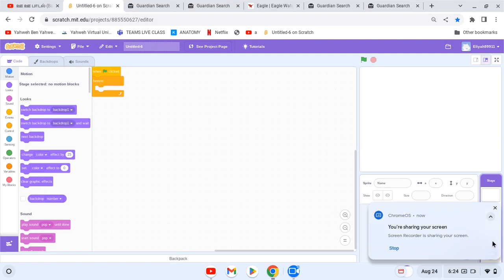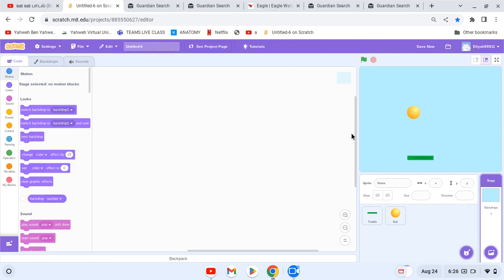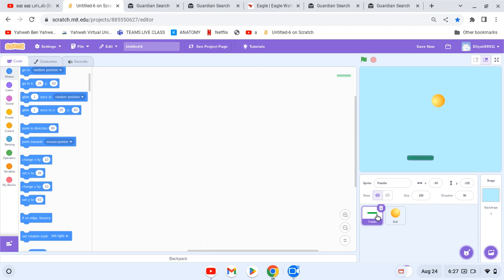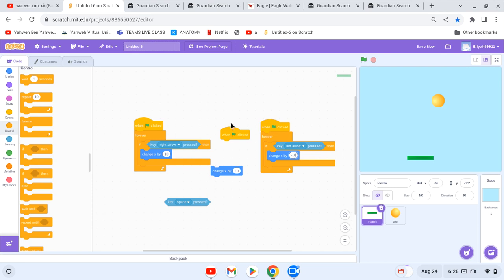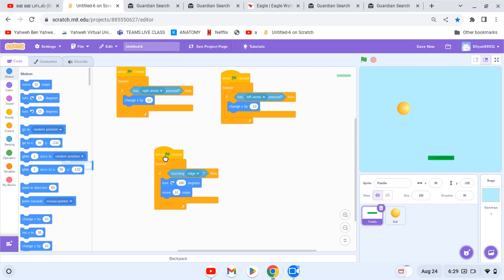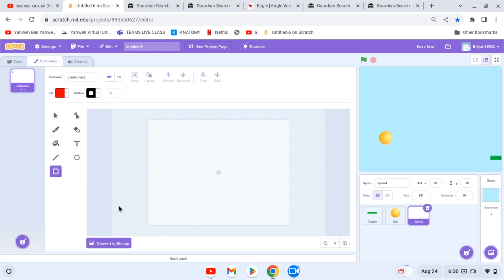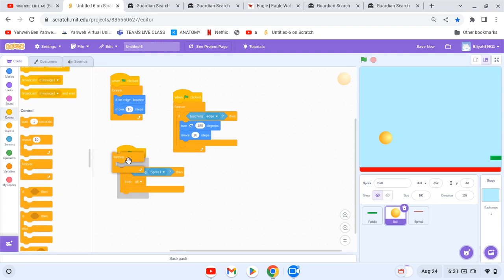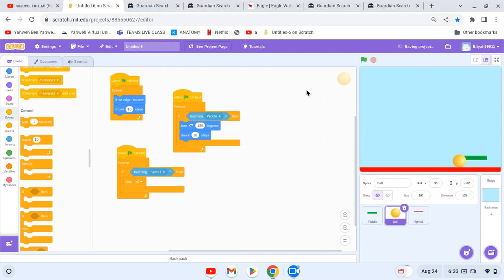How to make a cool ping pong game in scratch